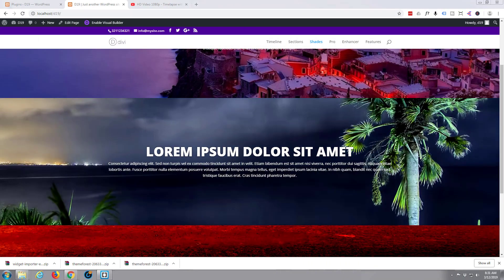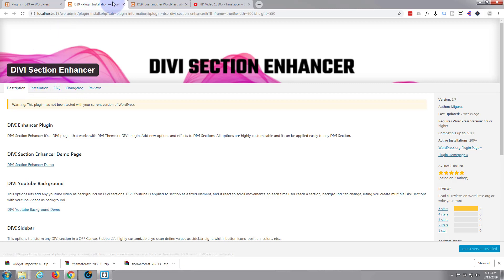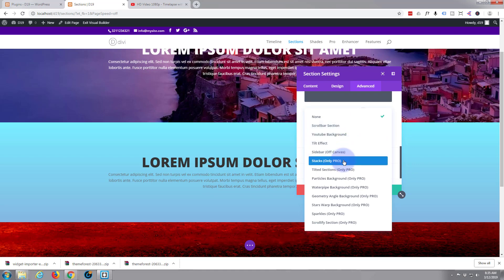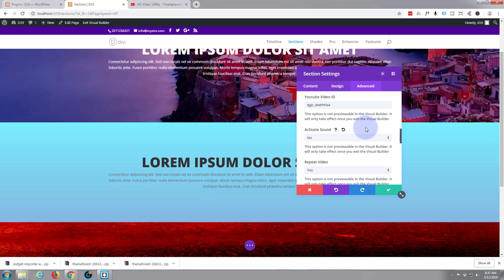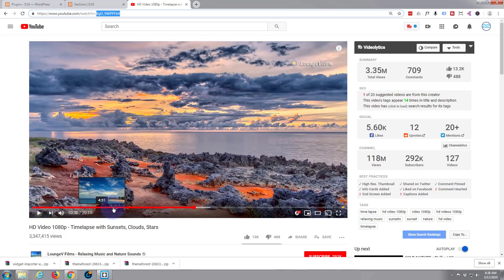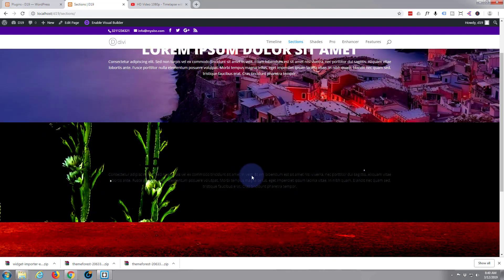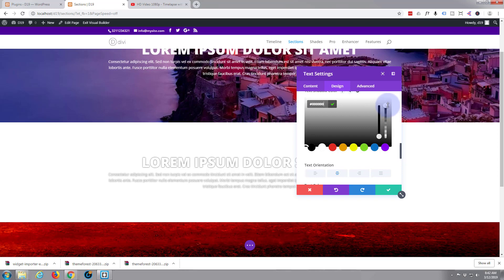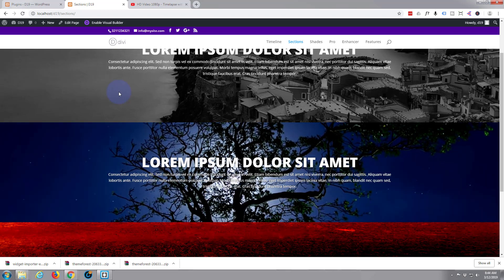Divi Section Enhancer Plugin Create A YouTube Video Background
Divi Section Enhancer Plugin Create A YouTube Video Background. We are going to be using the Free Divi Section Enhancer Plugin to create some great effects in this video.The Divi theme from elegant themes is absolutely awesome. Whenever I have a WordPress build, it's my go-to theme every time. I have built many, many sites with the Divi theme and it just keeps on getting better. Elegant themes keeps adding features, and tools to increase your productivity, as well as ease of use and site load speed. So if you are building a WordPress site I recommend you give it a try. I am pretty sure you will not be disappointed!